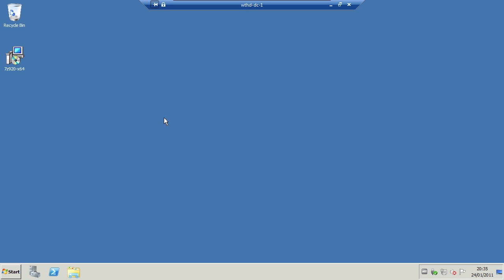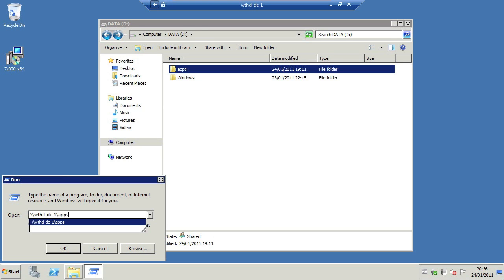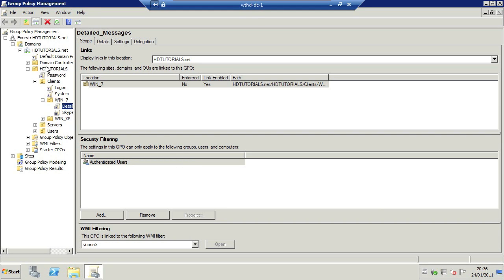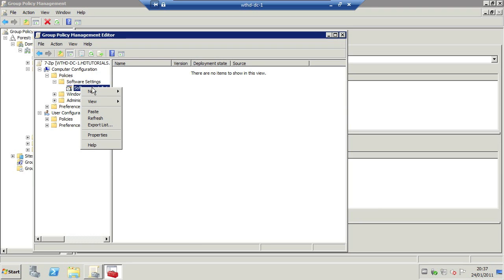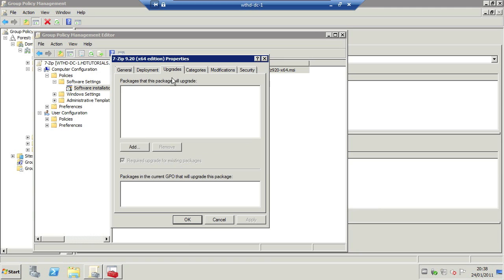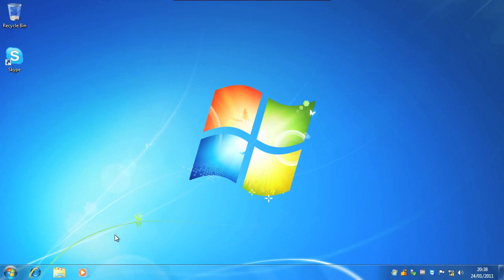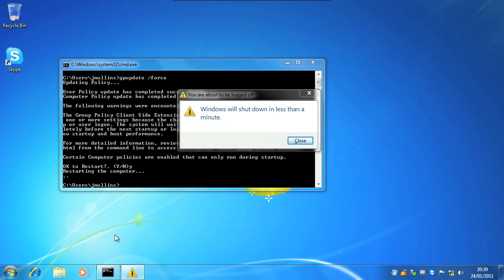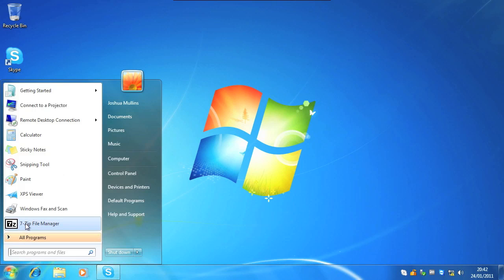Deploy Applications - Windows Server 2008 R2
This tutorial will show you how to deploy applications to Windows 7 PC's using Group Policy on a Windows Domain.